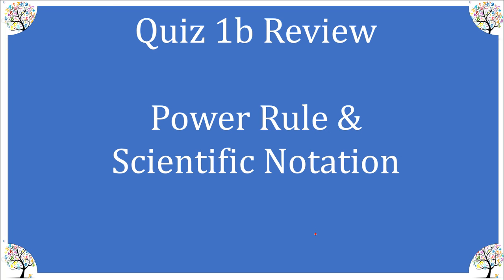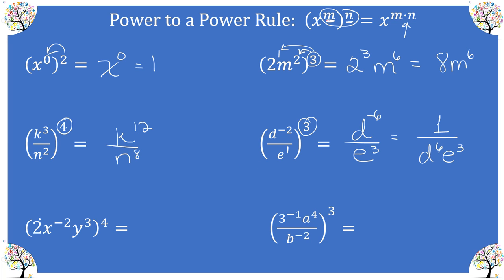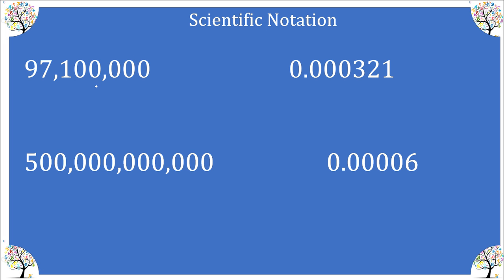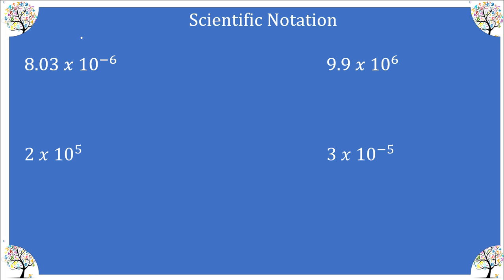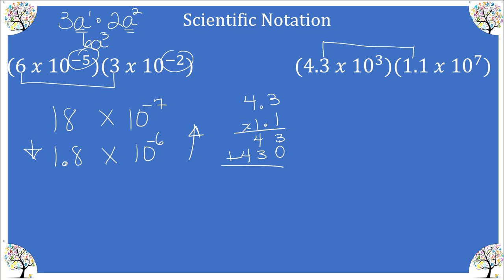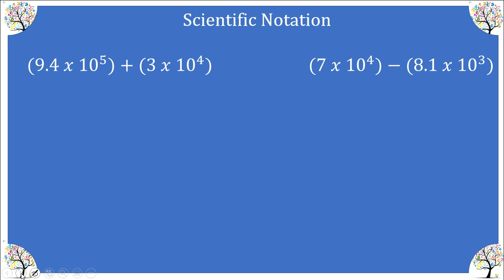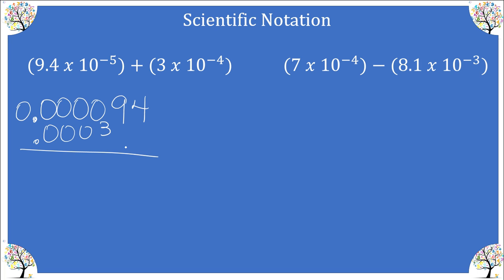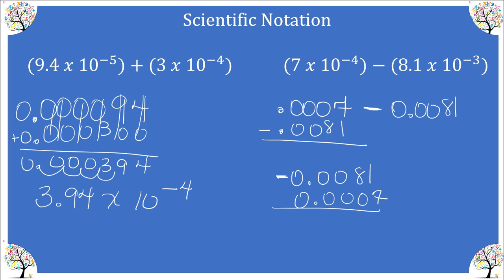M8Adv Video Review Quiz 1b Power Rule & Scientific Notation